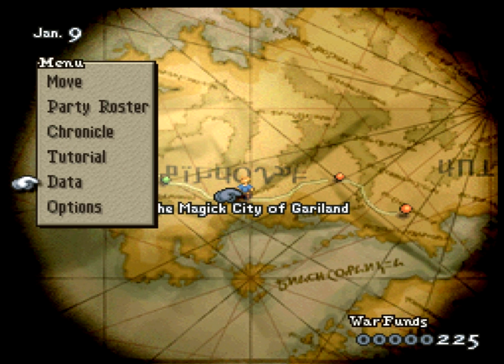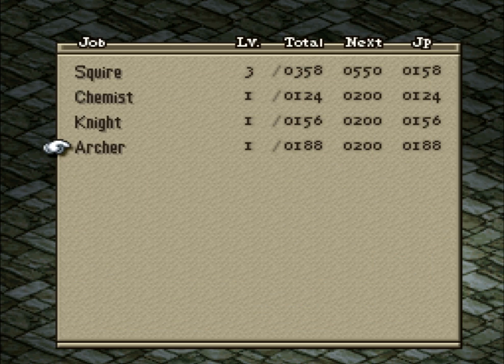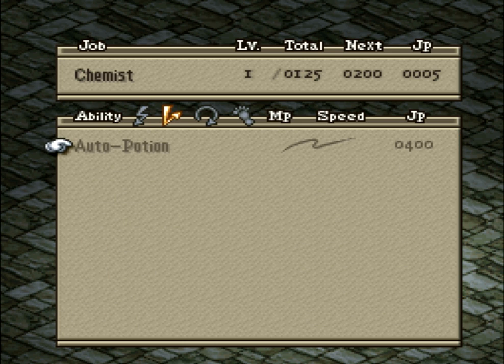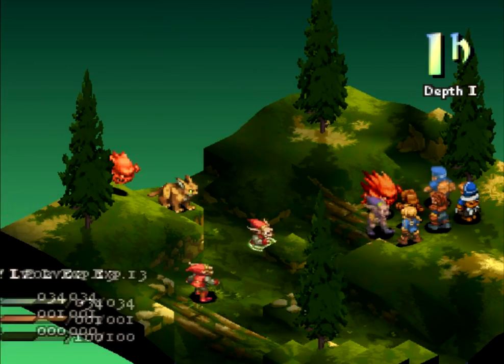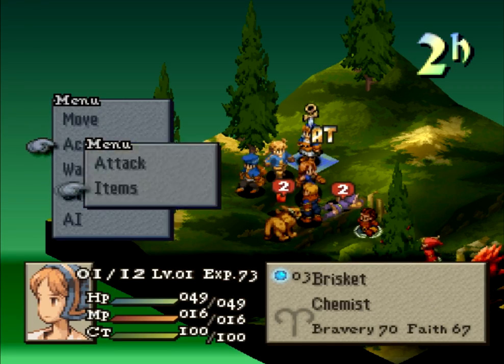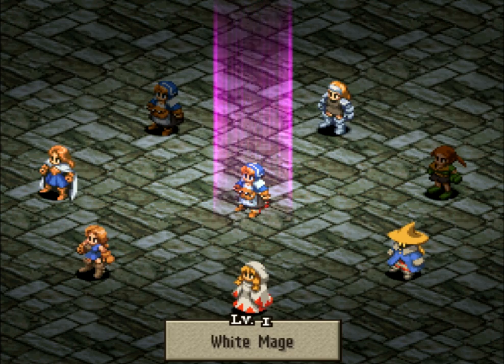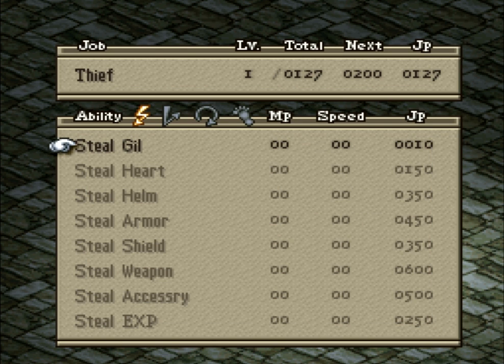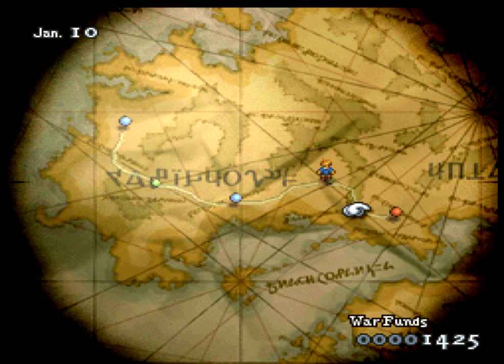Final Fantasy Tactics 4 Job Fiesta - Part 3 [Siedge Weald]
The Party: Archer, Bard, Mystic/Oracle, Thief

The Challenge: Beat the game using a party of 4 characters with the jobs listed above. All 4 jobs must be used, and a character can not use skills outside of the job they're assigned.